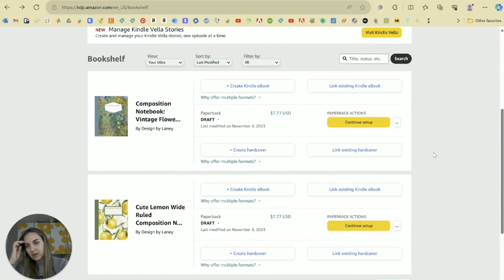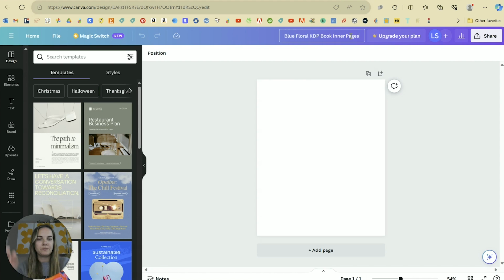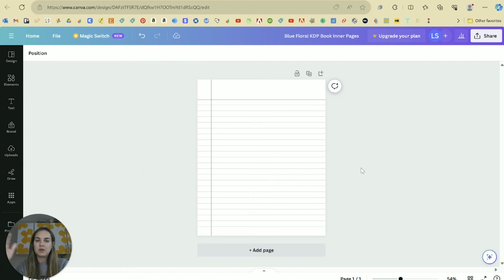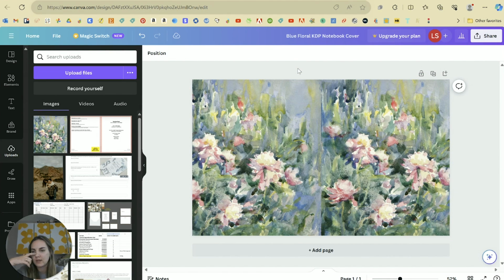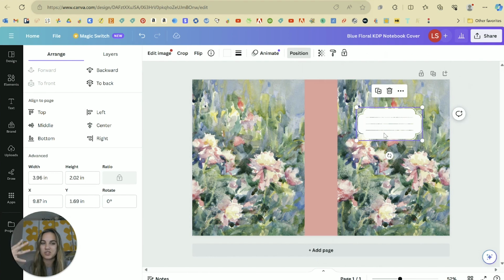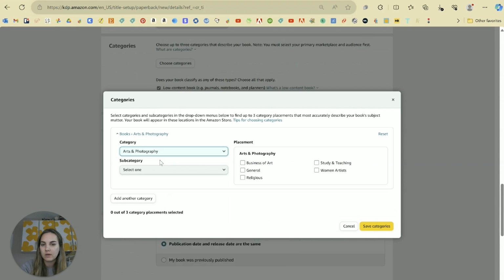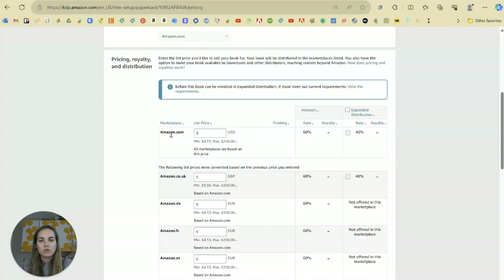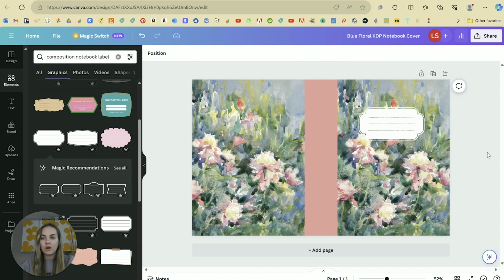Designing a Composition Notebook for Amazon KDP in Canva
This video is all about designing in Canva for uplaoding to Amazon KDP! The KDP allows you to self-publish books for print and physical delivery through the Amazon platform. Canva is a great tool to use for designing these products as it is full of graphics, photos, fonts and more making the design process an ease!

In this example I'll walk you through designing a composition notebook with ruled notebook style inner pages and a public domain art piece cover.